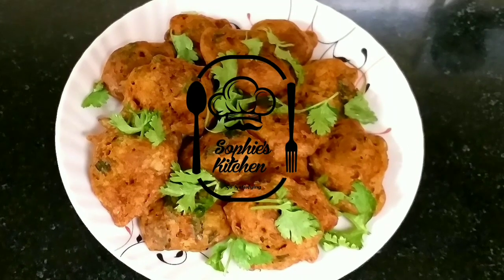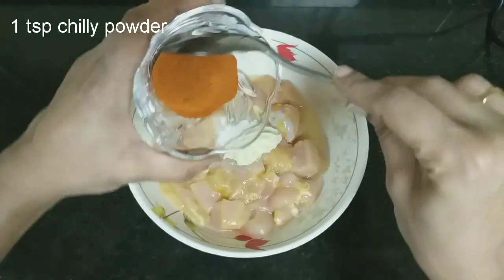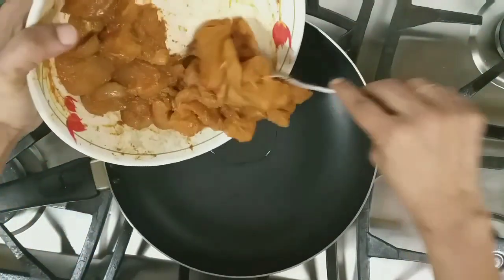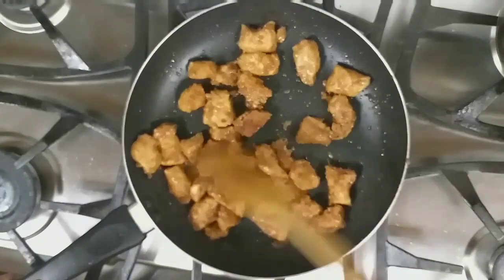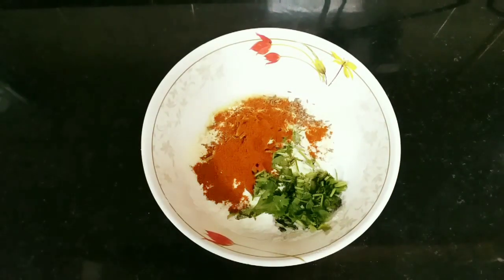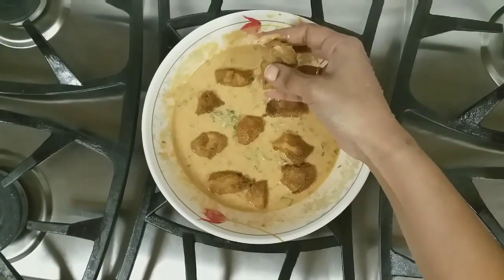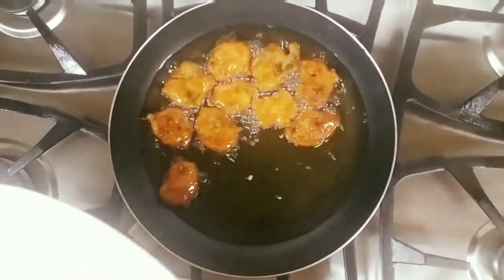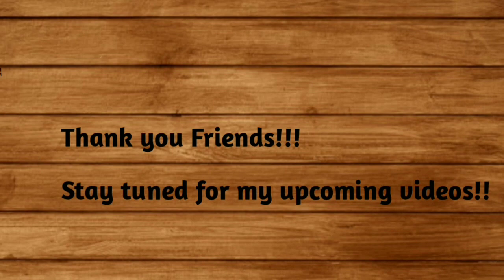Chicken Bajji | Starters | Fritters | Chicken dish | Snacks | Sophie's kitchen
Crispy Chicken Bajji:

This is a lovely side dish for sambar rice or kurma or any curry rice or any variety rice.

It’s also a great combo for fried rice and noodles too.

It’s a great snack or starter too

Ingredient’s:

Gg paste 1 tsp
Cumin powde ¼ tsp
Pepper ¼ tsp
Rice powder 2 tbsp
Besan powder 2 tbsp
Required salt
1 tsp chilly powder
Coriander leaves
Cumin seeds 1 tsp
I pinch of baking powder ( optional)

Method:

For the chicken marination,  in a bowl, add Chicken 500 gms, gg paste 1 tsp, salt ¼ tsp, chilly powder 1 tsp, cumin powder ¼ tsp and pepper ¼ tsp.

In a pan, add 2 tbsp of oil, marinated chicken and ½ cup water. Close the lid and cook for about 5 min on each side.
Let the water evaporate and the chicken is ready.

For the bajji batter,  in a bowl add 2 tbsp of rice flour,  2 tbsp of besan flour, 1 tsp cumin seeds. 1 tsp chilly powder, required salt and 1 pinch of baking powder or baking soda.

Dip the chicken in the batter and place it on the heated oil. Fry it it its golden brown on both sides.

Your Crispy Chicken Bajjis are ready to be served.

Enjoy this lovely and tasty bajjis with your loved ones and do post in your comments.